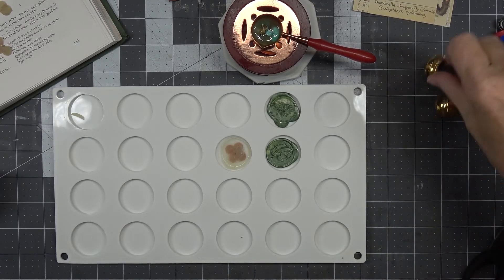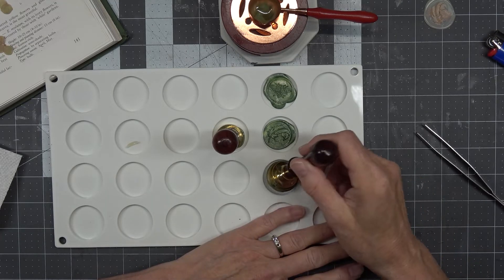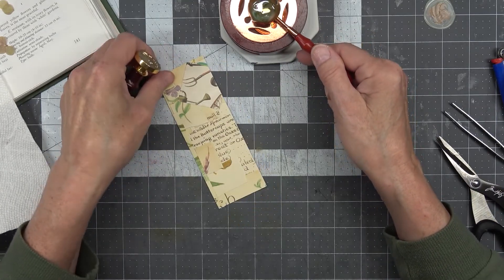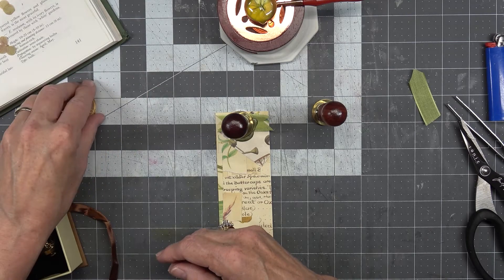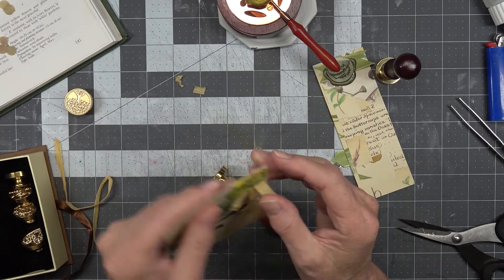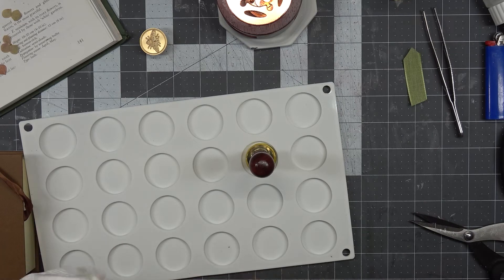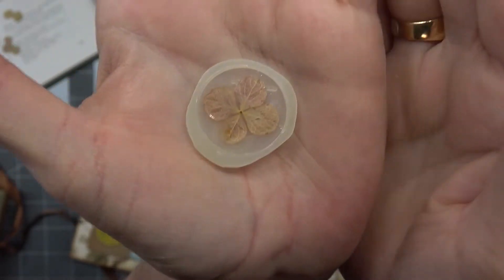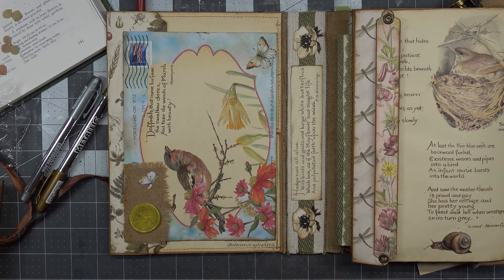Edith Holden Collab - Wax Seals for Ephemera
Today I am making some was seals for the Edith Holden Ephemera.

Welcome new subscribers and welcome all to another fun episode of my creative life.  I appreciate each and everyone of you and am so happy you are enjoying my channel.

This Collaboration is hosted by: @Freespiritarts and @TammyVanAntwerp
Check out Tammy and Caryl's videos for information on what will be going on for the month of September and if there will be any surprised along the way...like having to remember something. will there be some prizes...and more.

I will also be having a give away on the 30th of September along with our hosts.    Don't forget the "thumbs up!"  YouTube likes those thumbs up on our videos and they sure make us feel good too. Thank you so much!  Good Luck to each of you.

Other Collaborators joining in: @mixedmediaminnesota and @ManDaLeeCards